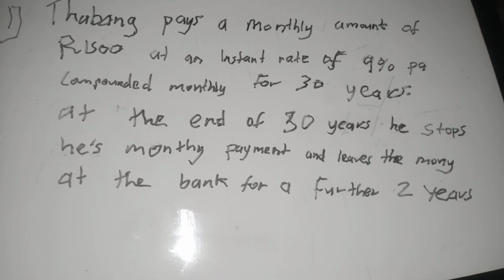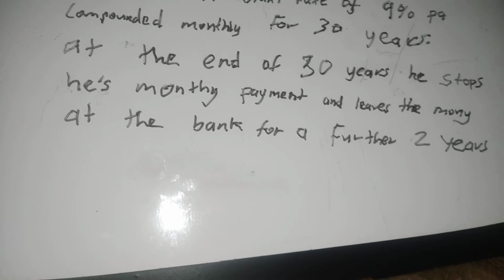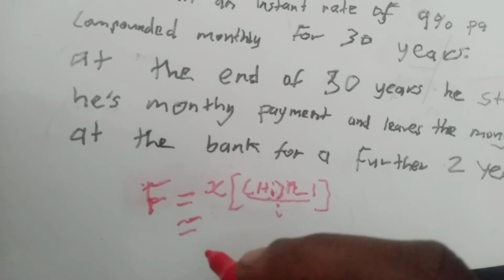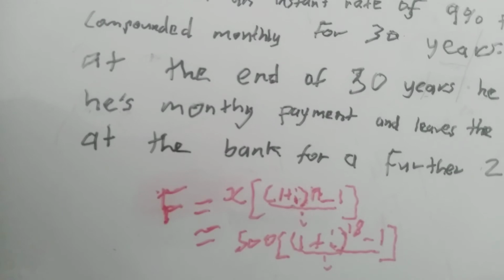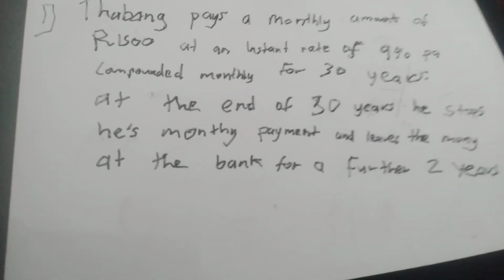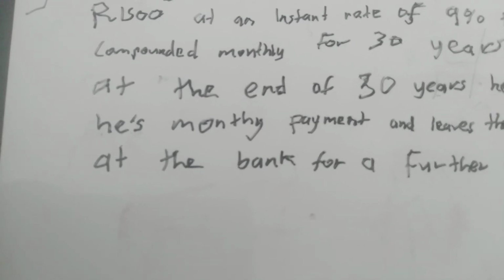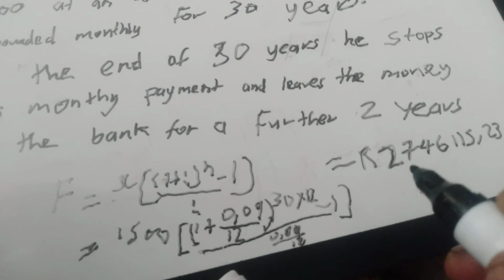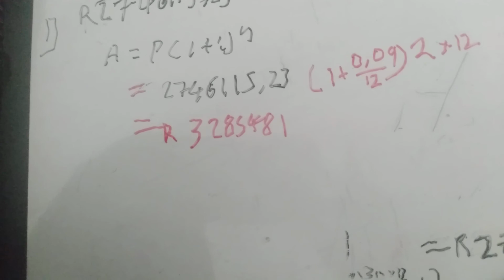Payments that end early, Financial mathematics